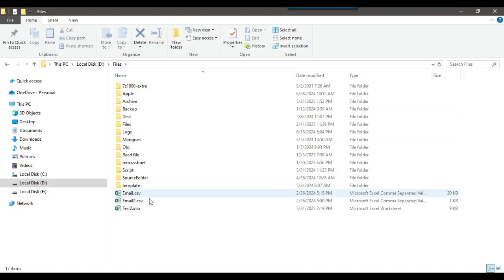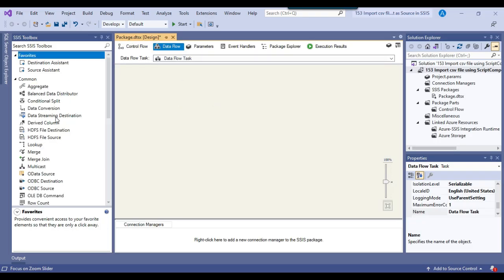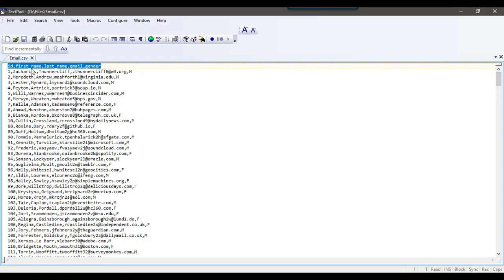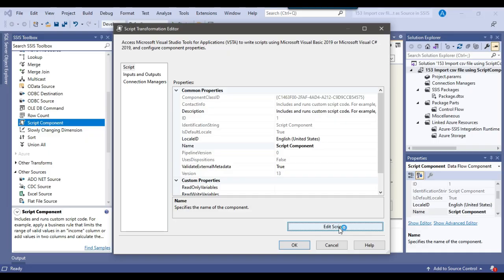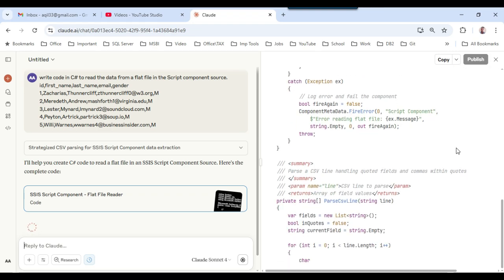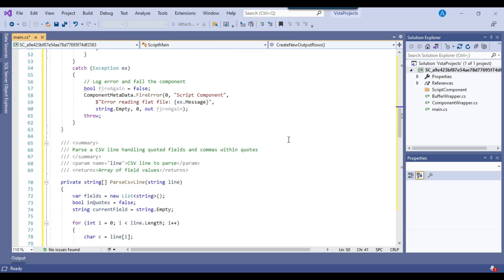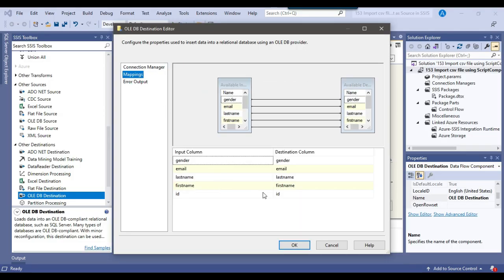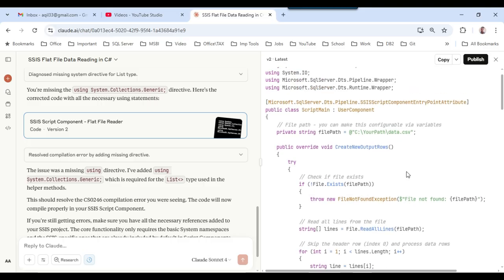153 Import csv file using ScriptComponent as Source in SSIS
Import csv file using ScriptComponent as Source in SSIS

In this video we will see how to import data from a flat file using Script Component into a sql server database.